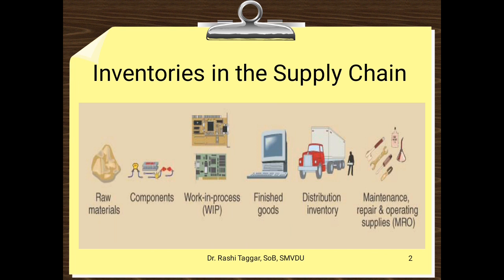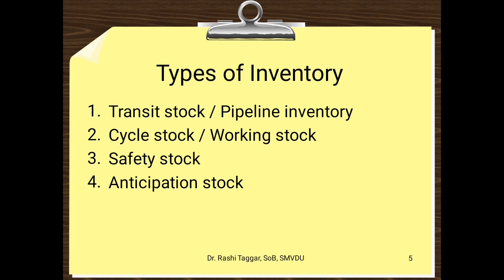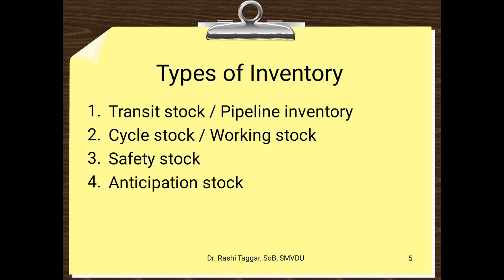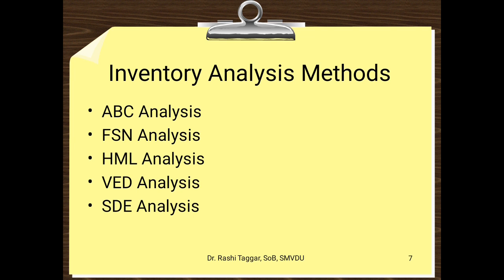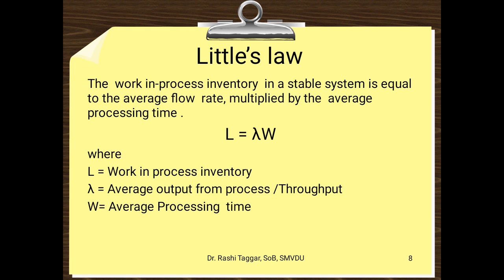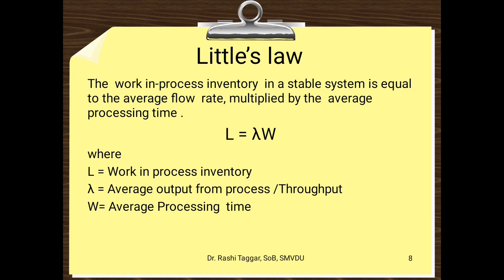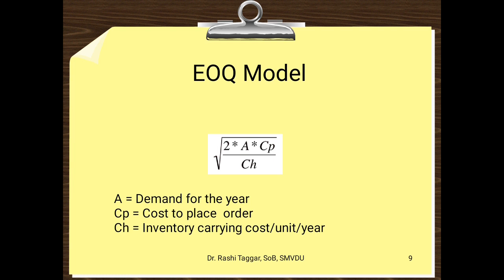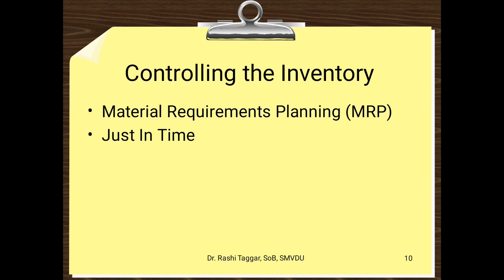Inventory Management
Inventory Management.mp4